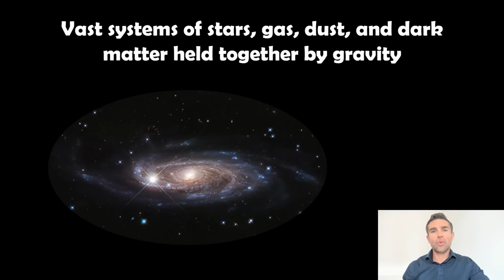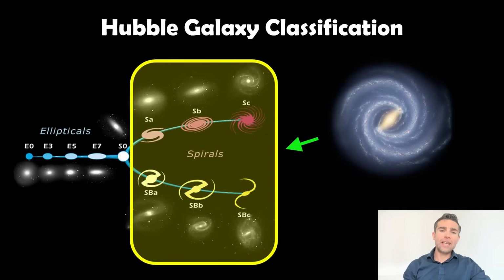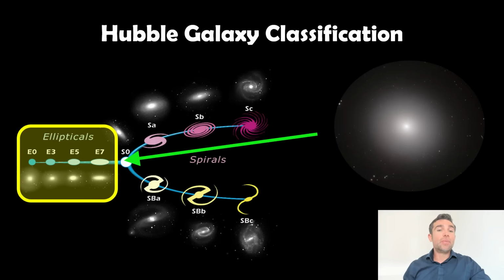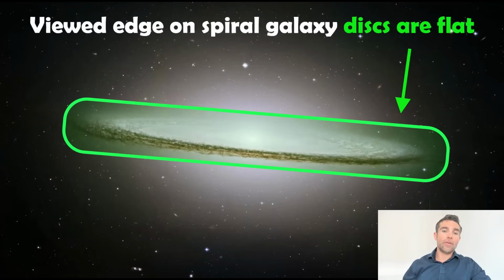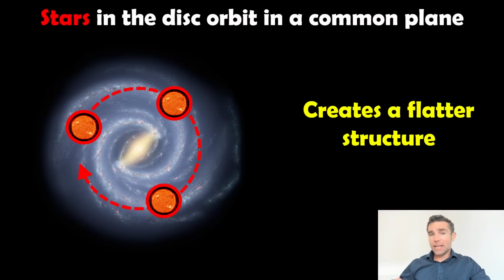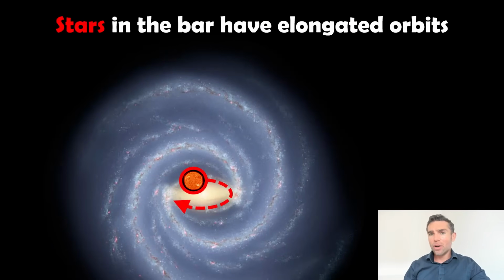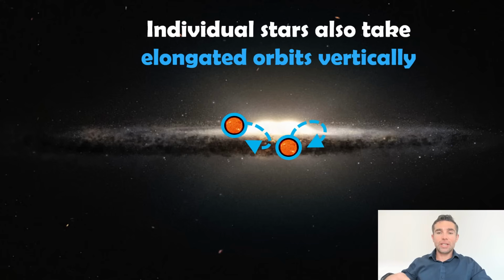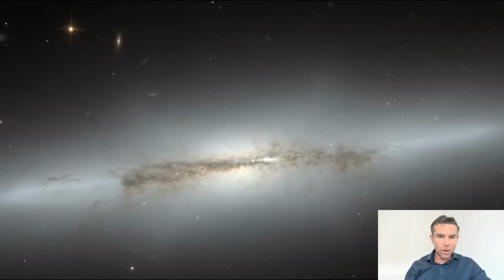Why Do Some Galaxies Look Like Peanuts?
Welcome, my name is Phil, and in this video I discuss what peanut galaxies are.

Peanut galaxies — also known as X-shaped or boxy bulges — are some of the most oddly beautiful structures in the universe. Their unusual, hourglass-like appearance isn’t just a cosmic quirk; it’s a clue to the dynamic and often violent histories of galaxies. In this video, we explore what causes this striking shape and what it reveals about the inner workings of galaxies.

Far from being static islands of stars, galaxies are constantly evolving. Peanut-shaped bulges often form when the stellar bar at a galaxy’s centre becomes unstable, causing stars to rise above and below the galactic plane. The result is a vertical structure that, when viewed from the side, resembles a peanut or an X. These shapes are not only visually stunning — they help astronomers understand how galaxies grow, rotate, and sometimes even merge.